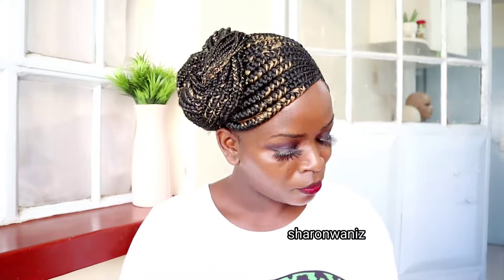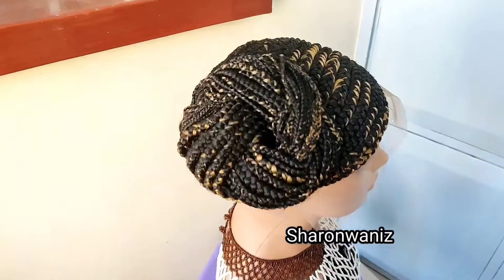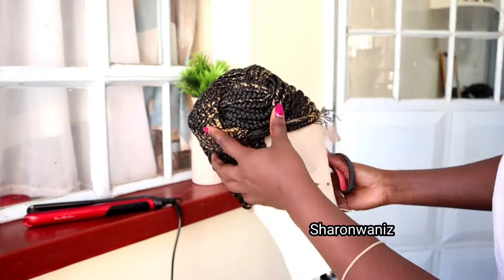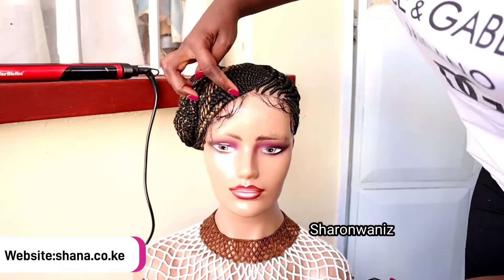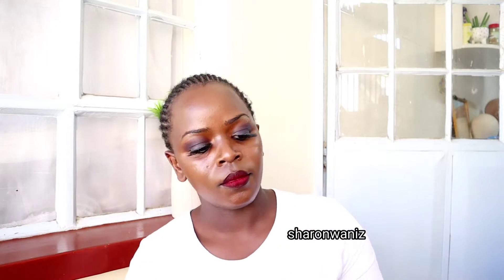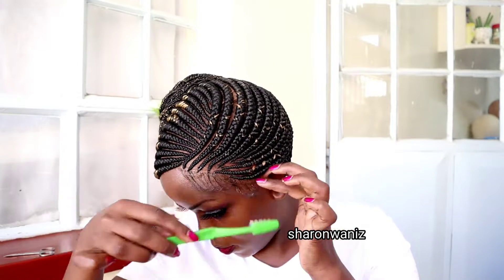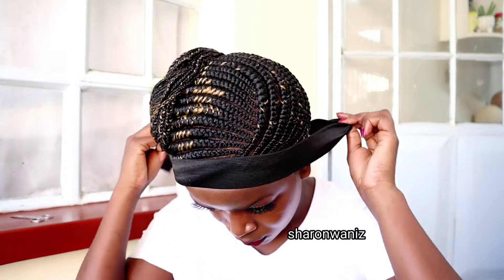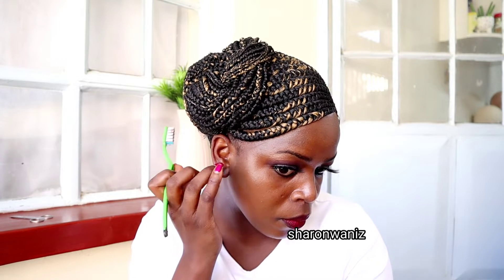How To Install Frontal braided wig.Lace Wig With Babyhair Wig Install ft Sharonwanizwigs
Ventilation needle
Swiss Lace Net For Making Wigs
4x4 lace closure
13x 4 lace net for making wigs
Elastic band
combs for wigs
Hair bleach

How to make Ghanian braids (part1)

How to:make an afro wig

No glue no tape wig

fake it till you make it ponytail